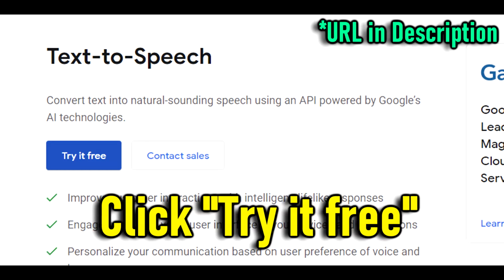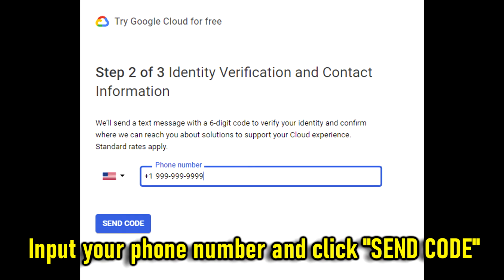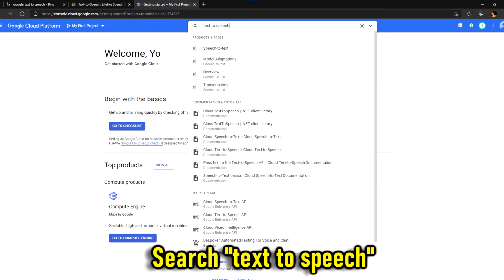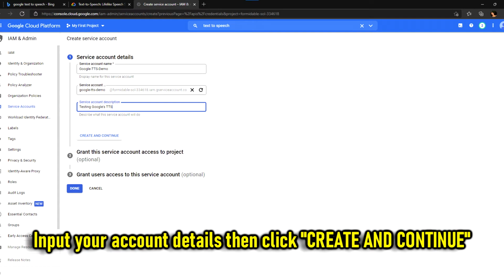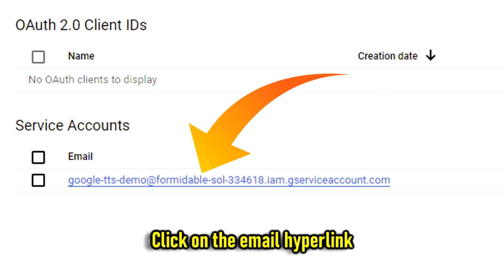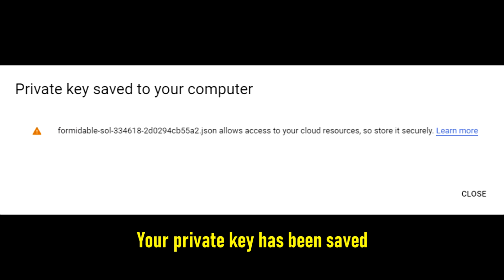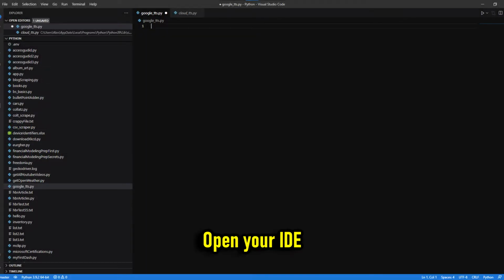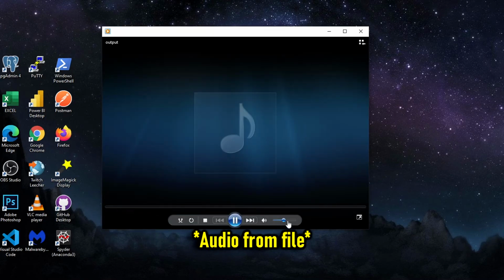Google's Text-to-Speech API in 1 Minute (Python)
This video shows you how get started with Google's Cloud Text-to-Speech API with Python.